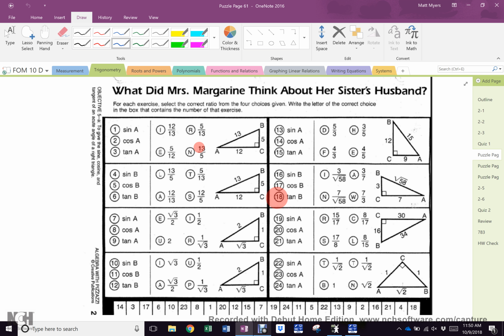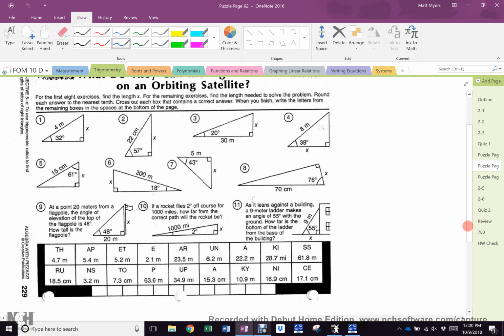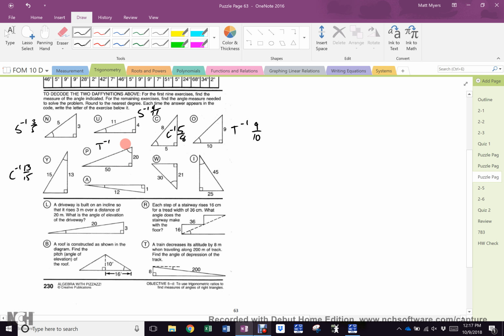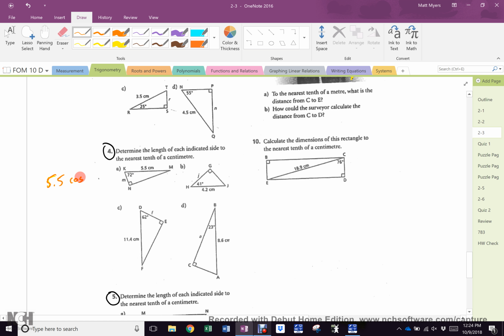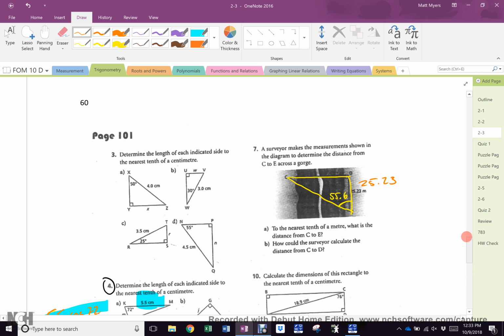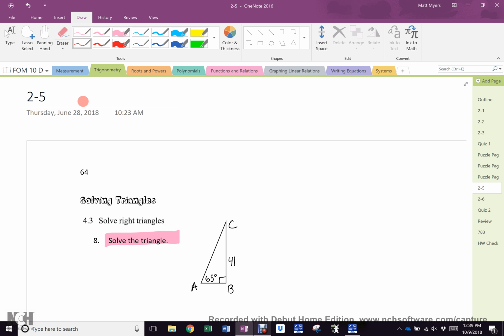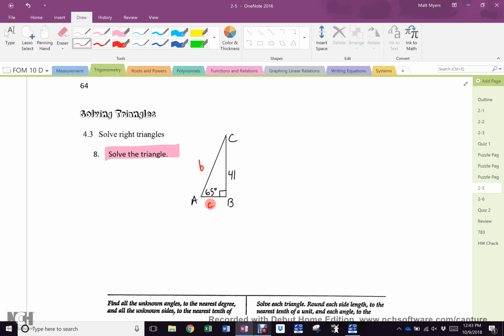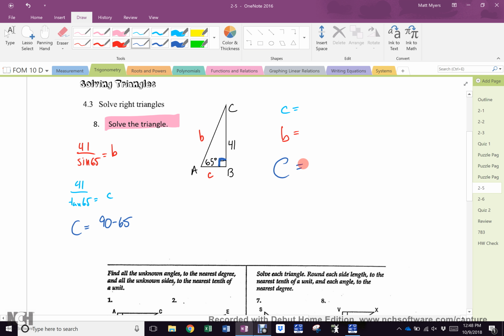Oct 9 Block D SOHCAHTOA Practice